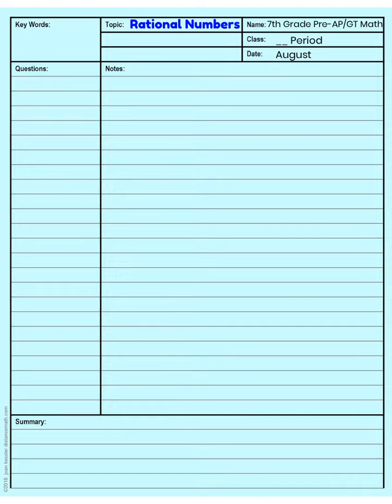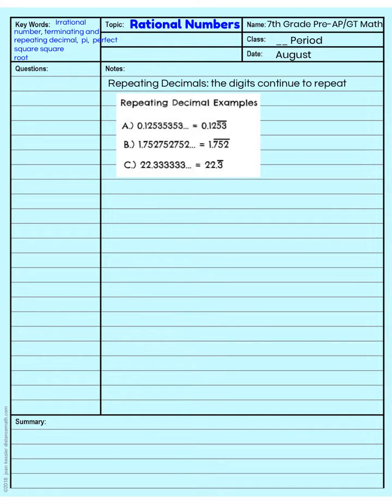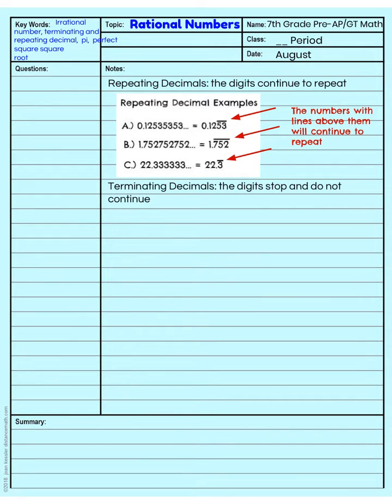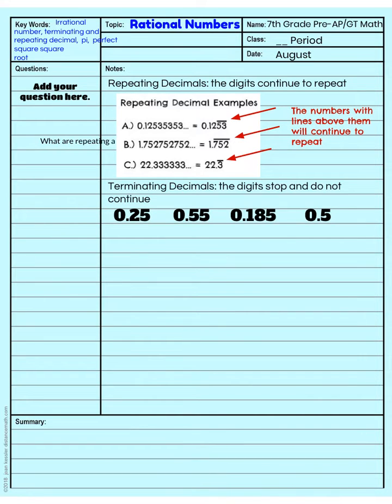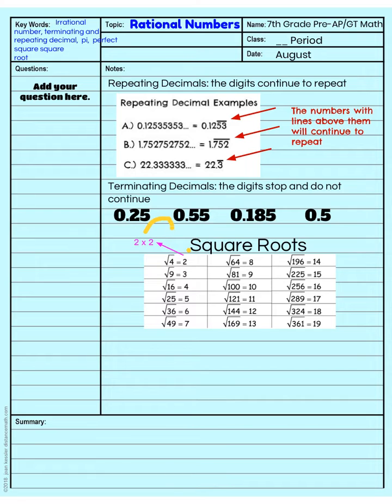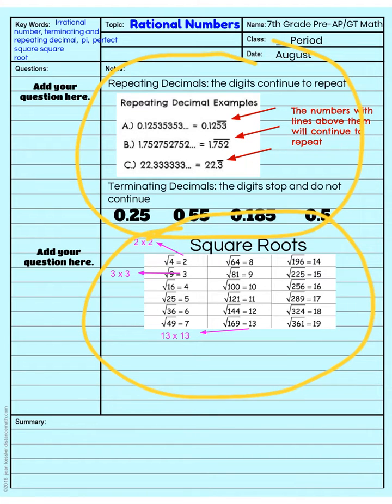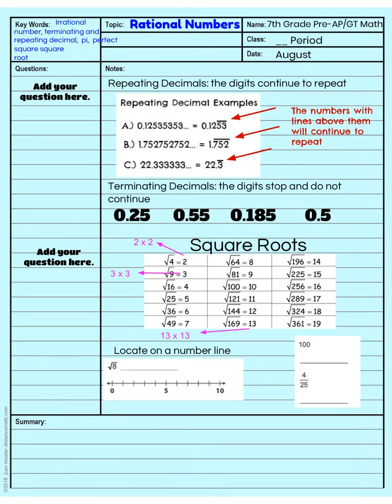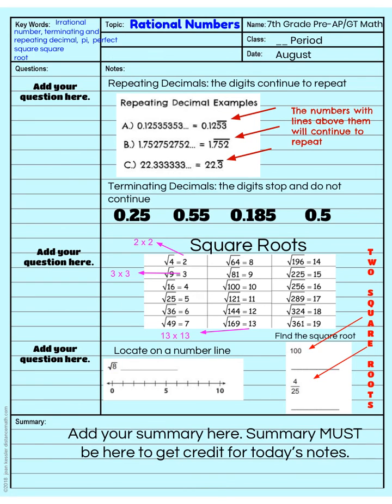Square Roots and Combined Calculator Tricks Notes